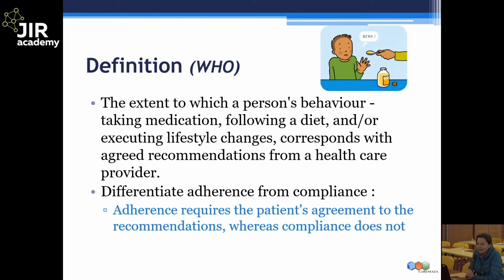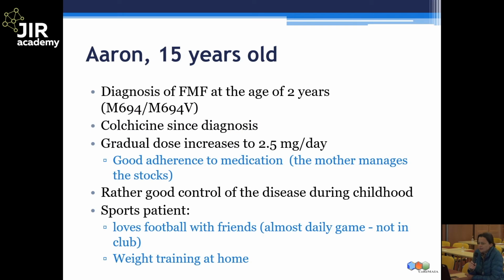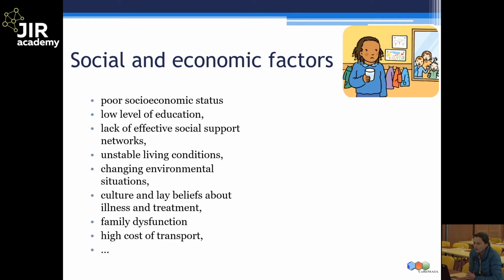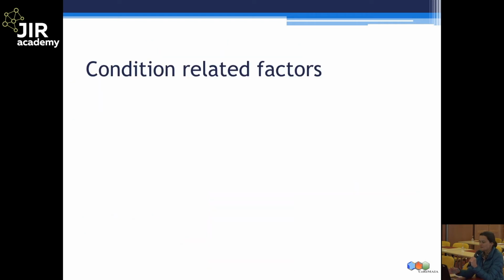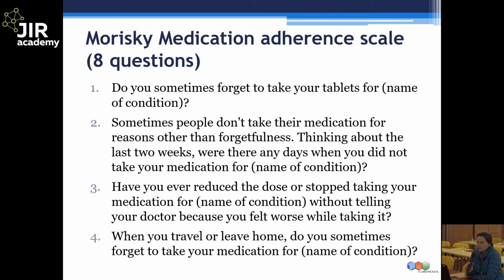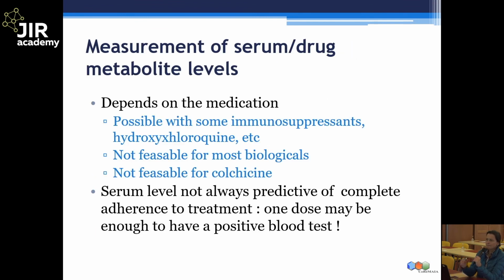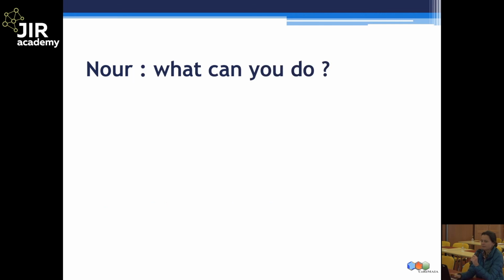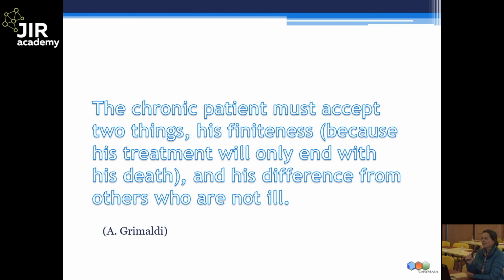Workshop on Adherence to treatment from Dr Veronique Hentgen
Dr Veronique Hentgen explains the challenges solutions to adherence to treatment in patients with chronic rhumatologie disease.
This workshop was given during the JIR Winter School 2020 in Villars Switzerland.
The Fondation RES and PReS supported the creation of this workshop